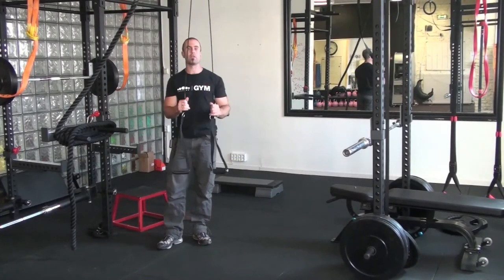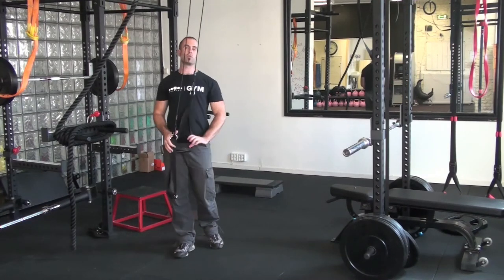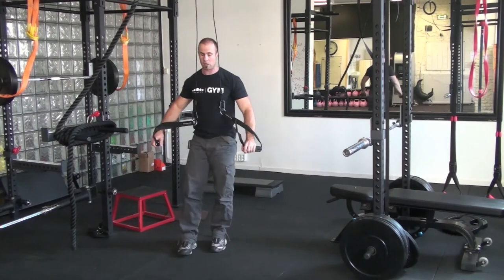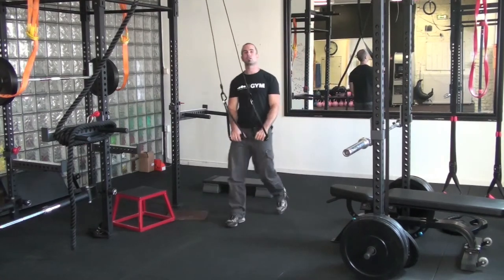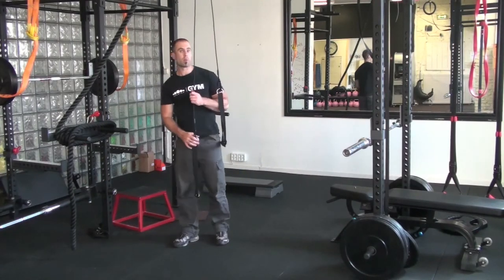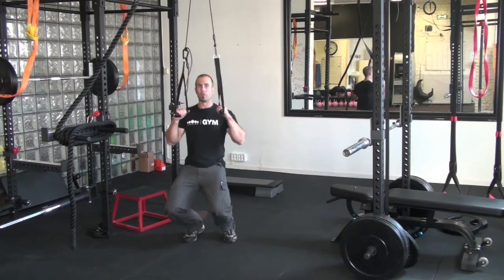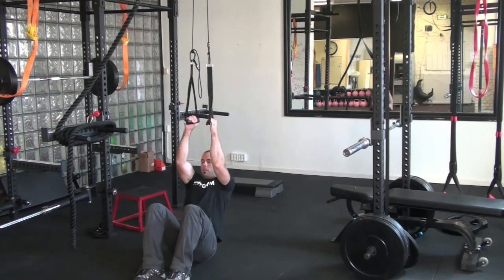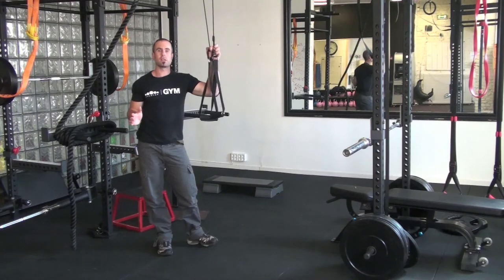Suspension Training - Pulling movements with the War Machine